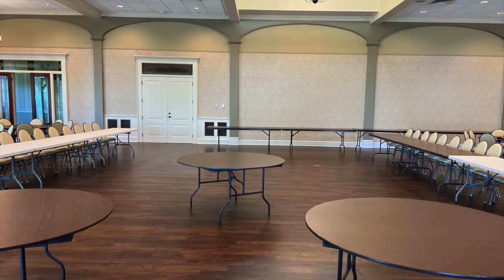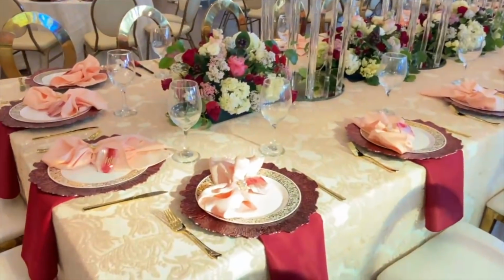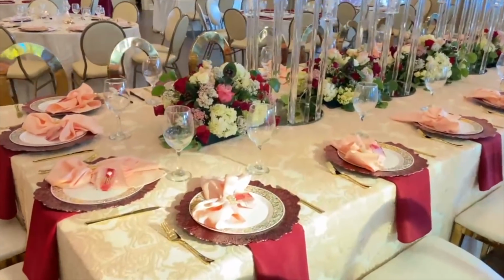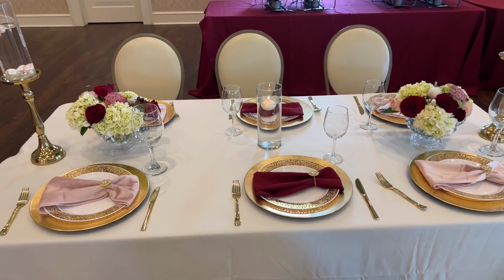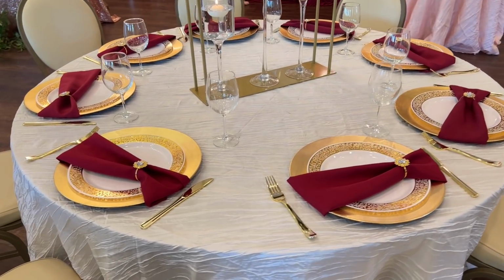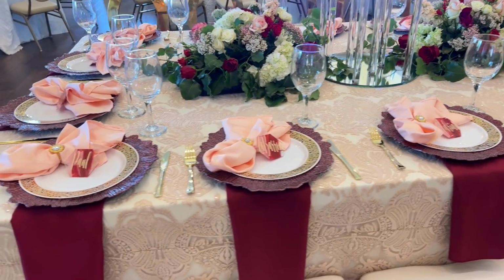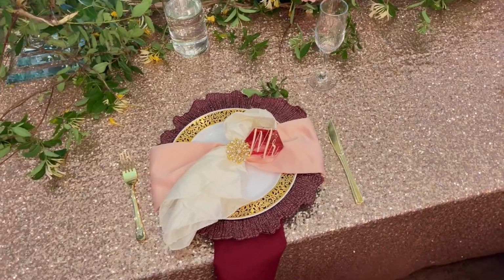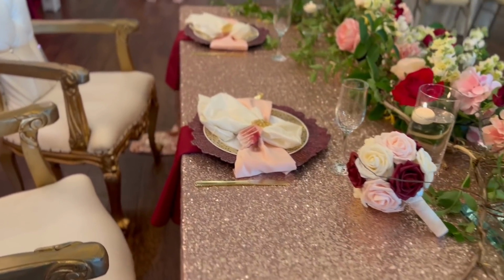GLAM GARDEN WEDDING| FLOWER WALL BACKDROP| CENTERPIECES AND WHAT WENT WRONG!!!!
Wedding season is officially here in the event planning world!  And there was no better way to kick it off than with an elegant summer wedding with a hint of flower and glam mixed in the backdrop!
❤️ SILVER PIPE & DRAPE HARDWARE (seen in video):
LL4L MAILING ADDRESS:
225 South Spurr Street
Florence, AL 35630

Melanie

Melanie💕